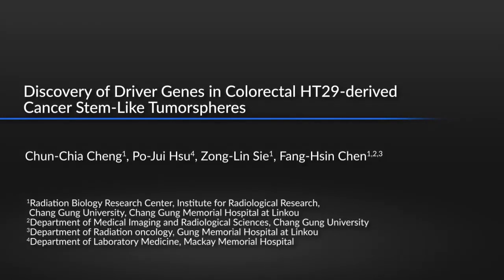Driver Genes discovery in Colorectal derived Tumorspheres | Protocol Preview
Discovery of Driver Genes in Colorectal HT29-derived Cancer Stem-Like Tumorspheres -  a 2 minute Preview of the Experimental Protocol

Chun-Chia Cheng, Po-Jui Hsu, Zong-Lin Sie, Fang-Hsin Chen

Presented here is a protocol to discover the overexpressed driver genes maintaining the established cancer stem-like cells derived from colorectal HT29 cells. RNAseq with available bioinformatics was performed to investigate and screen gene expression networks for elucidating a potential mechanism involved in the survival of targeted tumor cells.